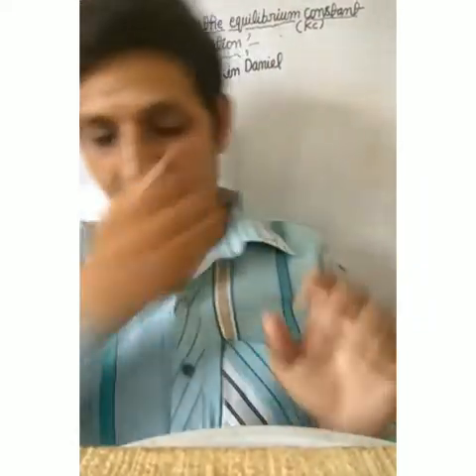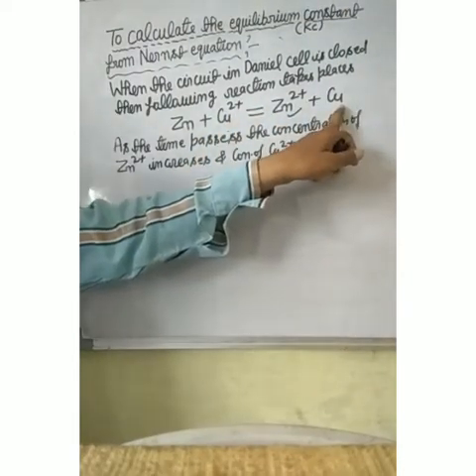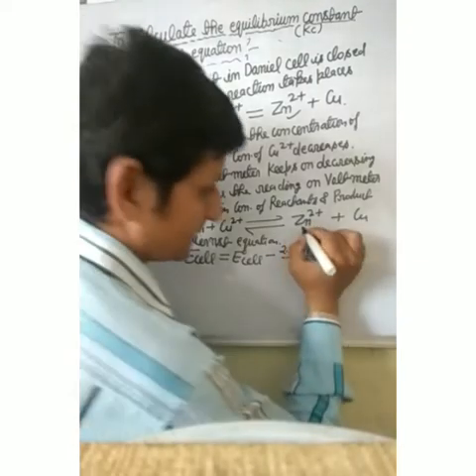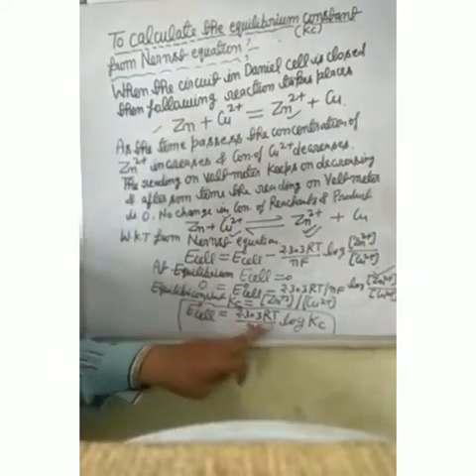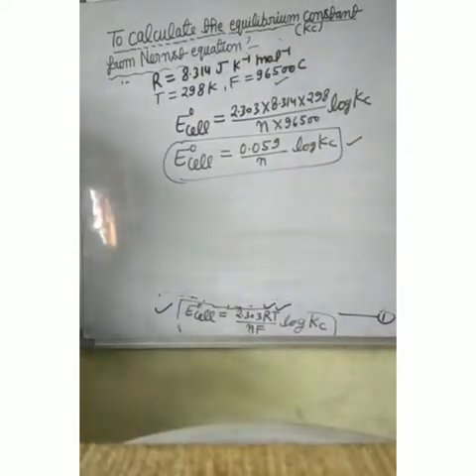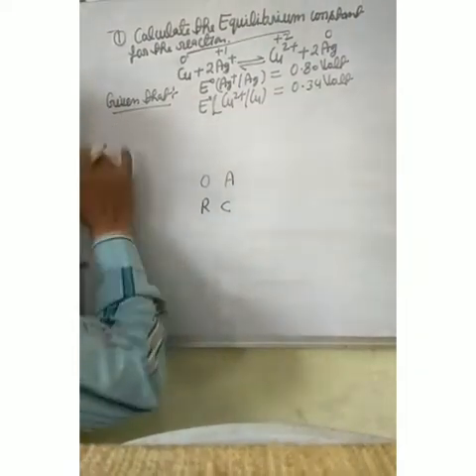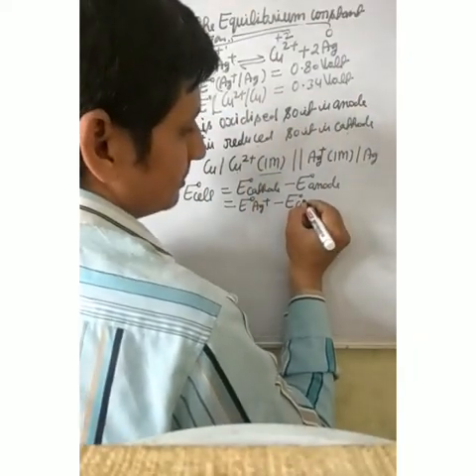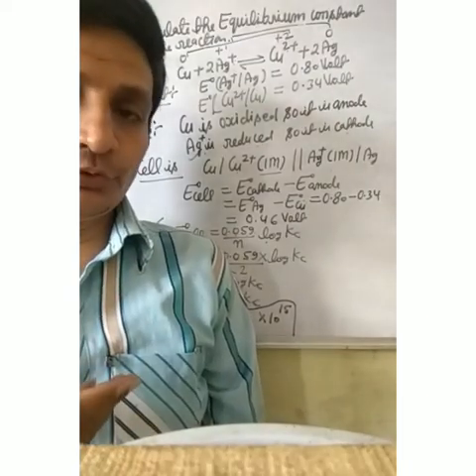TO CALCULATE EQUILIBRIUM CONSTANT FROM NERNST EQUATION. NUMERICALS OF EQUILIBRIUM CONSTANT.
DEAR STUDENTS THIS CHANNEL PROVIDE YOU KNOWLEDGE ,